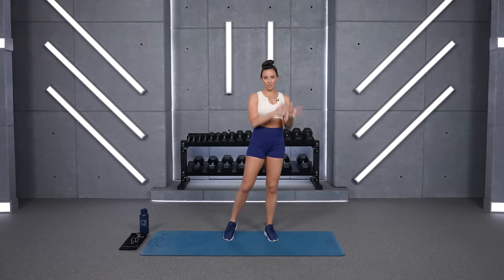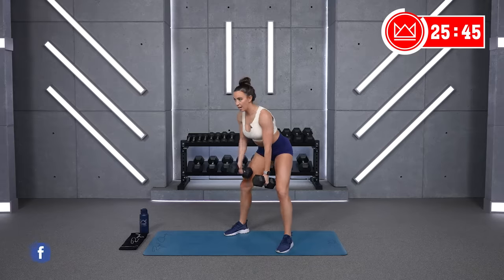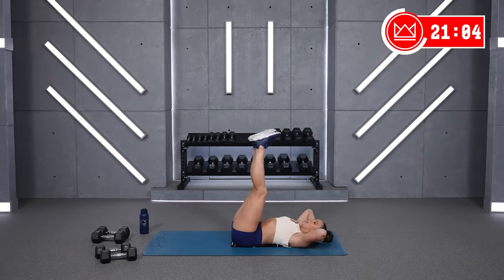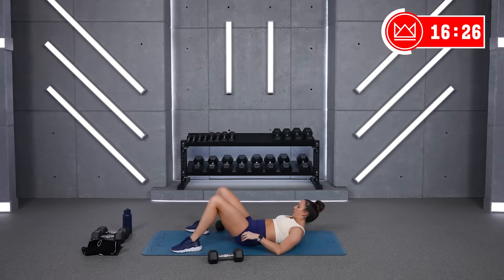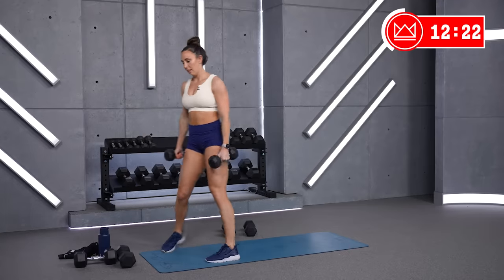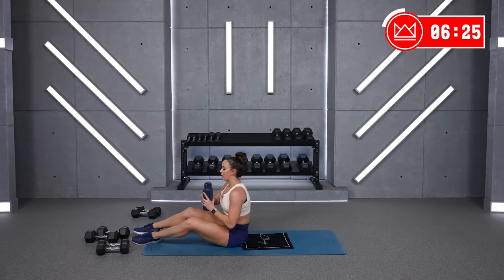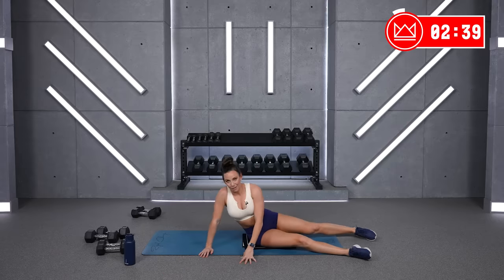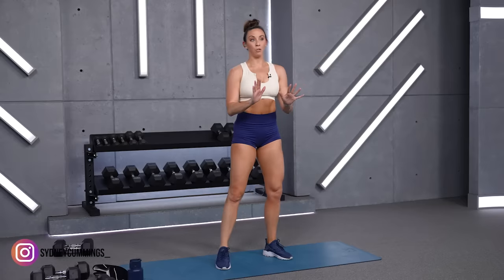30 Minute Full Body Strength Workout | RESULT - Day 10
I had such a good time with this workout and I know you're going to love it! Join me and text a friend to start this one with!

Grab your March 2023 PROCESS: The RESULT Workout program calendar HERE!

This workout is 30 seconds of work and 15 seconds rest and it truly goes by so fast! This workout focused on using the full body throughout almost every exercise. Stay focused on strength and stay moving, this workout is going to fly by!

The Exercises:
1. Inchworm Burpee to overhead
2. Bent Rows
3. Bicycles
4. Lateral Lunge and curl
5. Chest fly
6. Suitcases
7. Sumo Squat to Tricep OH Extensions
8. Lunge and kickback
9. Leg Raises
10. Inner Thigh Lift Right to side v-up
11. Hand release push ups

All information provided by Royal Change and/or Sydney Cummings is furnished strictly for educational and entertainment purposes only. Royal Change and/or Sydney Cummings is not engaged in rendering medical or professional services. No information is to be taken as medical or other health advice pertaining to any individual's specific health or medical condition. Please consult your healthcare professional before participating in or acting on any recommendation found in content provided by Royal Change and/or Sydney Cummings. You agree that use of the information contained in any content provided by Royal Change and/or Sydney Cummings is at your own risk. Royal Change and/or Sydney Cummings is not responsible or liable for any injury sustained as a result of using the content in this video or any other video provided by Royal Change and/or Sydney Cummings.